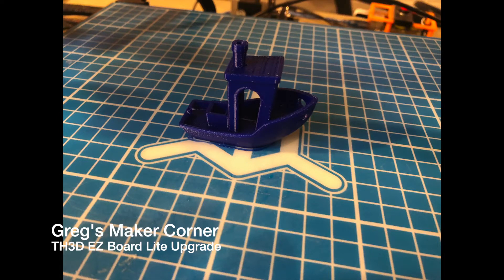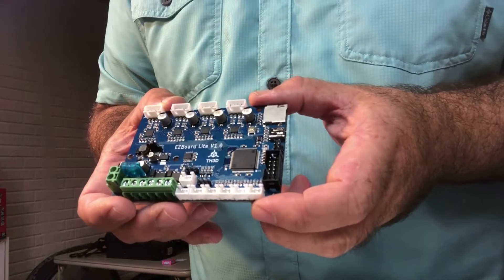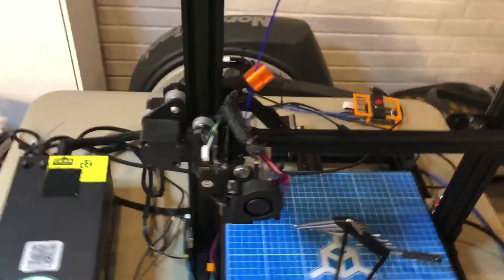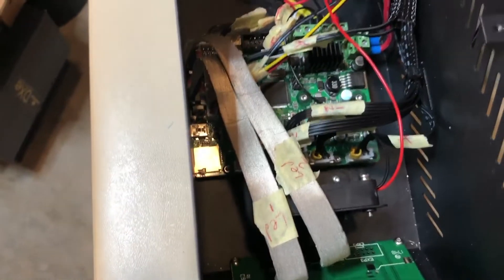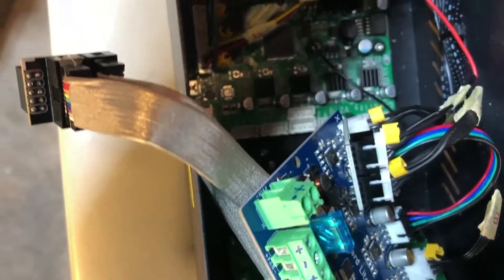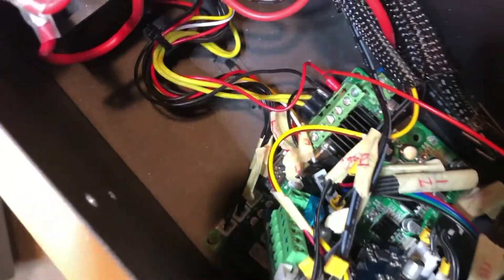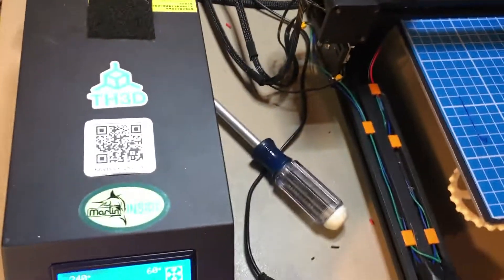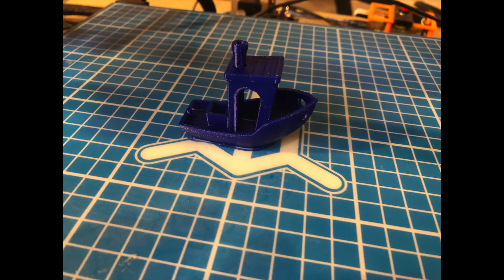EZBoard Lite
This is a walkthrough of how I installed the TH3D EZBoard Lite control board for my CR10S printer. I was in the first batch of pre-orders and got an early copy. The EZBoard can be installed on a CR-10, CR-10S, Ender 3, Ender 5. It can run on both 12v and 24v.

My goal was to have a silent 3d printer. The CR10S is normally very loud. This is a great upgrade and made the printer much more quiet, to the point where I can only hear the fans running while printing.

Like this video? Great! This will help me buy more stuff so that I can review it and make videos!

My CR10S has been upgraded, and I run a Titan Aero hot end on it. If you are running the stock hot end, you shouldn't run into any problems with the extruder or having to change steps, as I mentioned in the video.

Here are some other useful links:

The crimper kit that I used to make ferrules:

Titan Aero:
Linked removed- no longer valid.